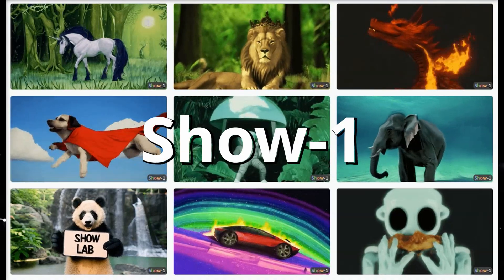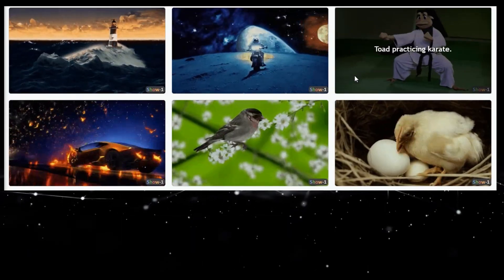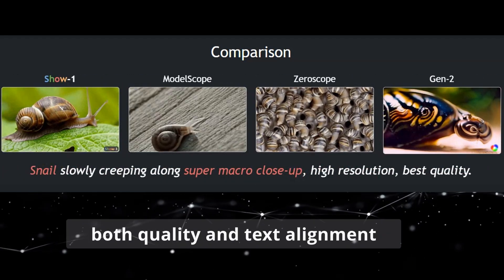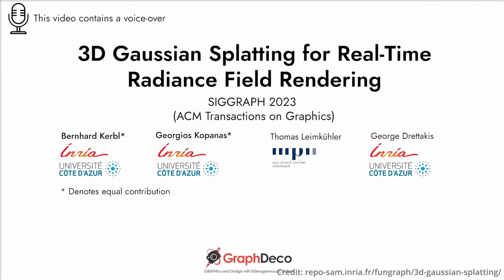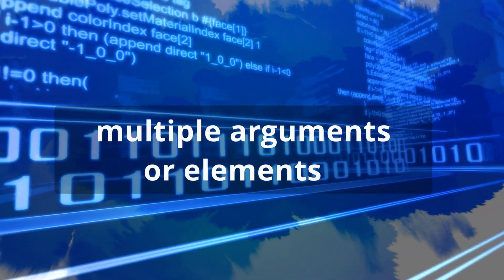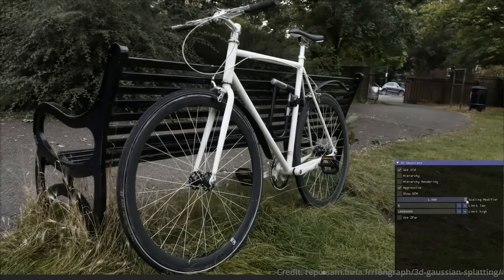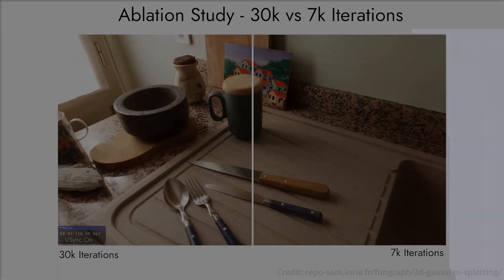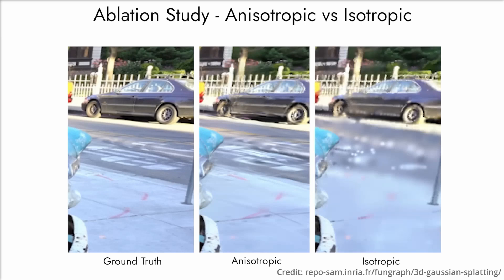Show-1's AI Video Breakthrough: 2 VDMs + 1 Hybrid Model (15GB) World's Best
- Show-1, a revolutionary hybrid model, seamlessly blends text-to-video synthesis, offering both precision and efficiency while drastically reducing computational overhead. Meanwhile, 3D Gaussian Splatting, the latest rendering technique, transforms 2D photos into 3D scenes with unparalleled speed and clarity, setting new standards in the realm of neural radiance fields.

AI news timestamps:
0:00 Show-1 Text To Video AI
3:52 3D Gaussian Splatting